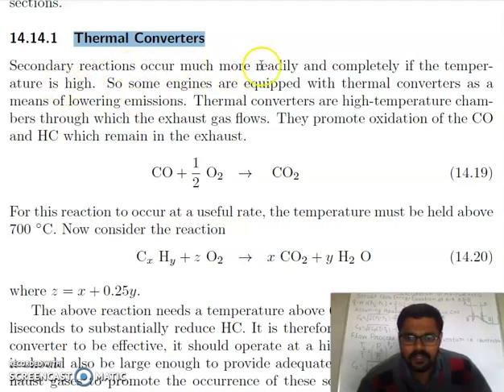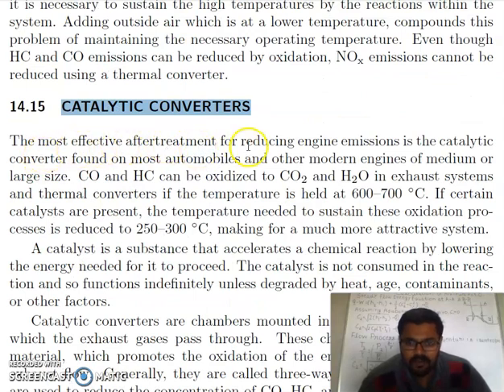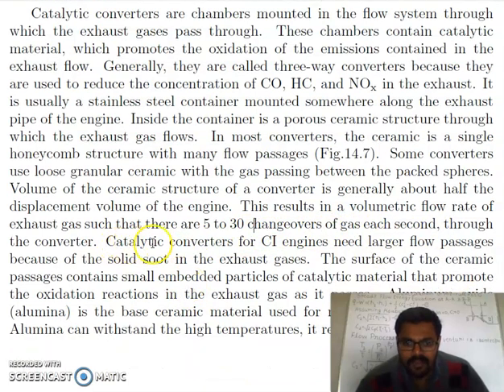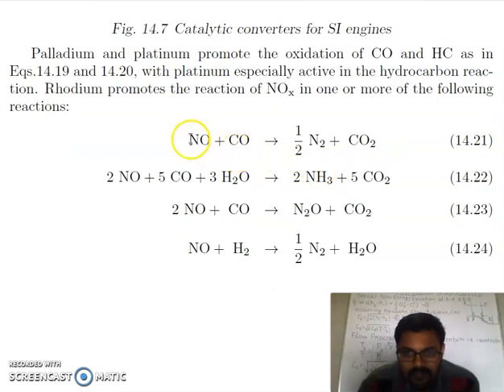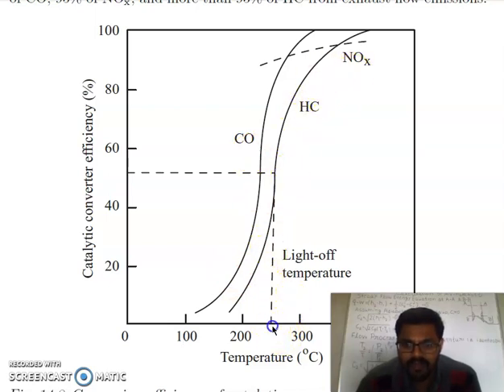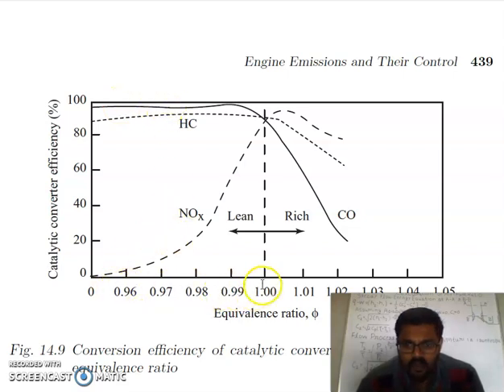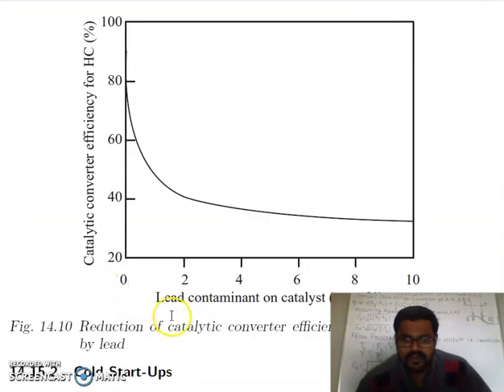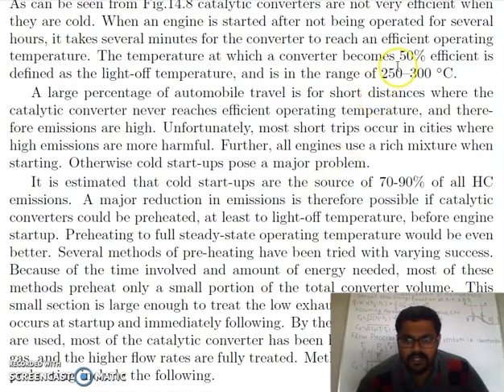Engine Emissions and Their Control-Internal Combustion Engine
Emission Control Methods-Thermal converters, Catalytic Converters are explained in this video.